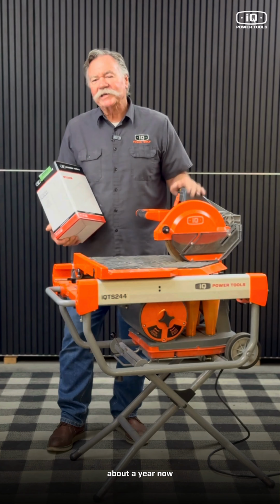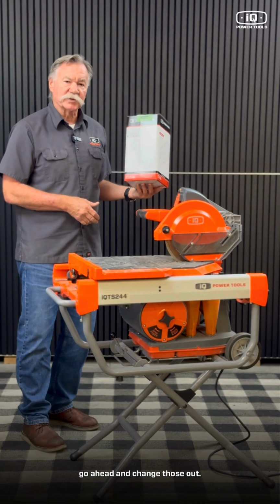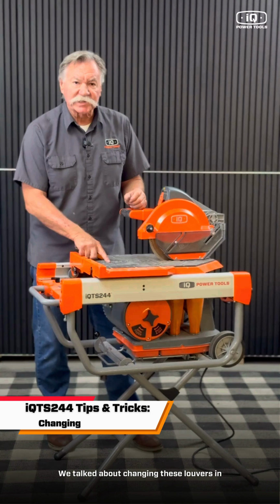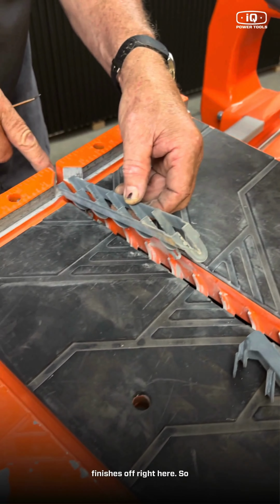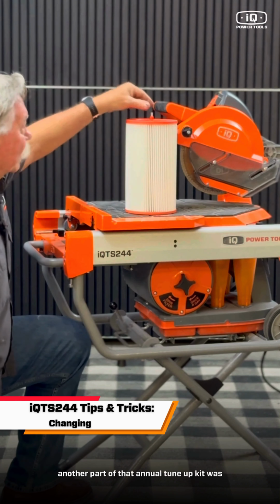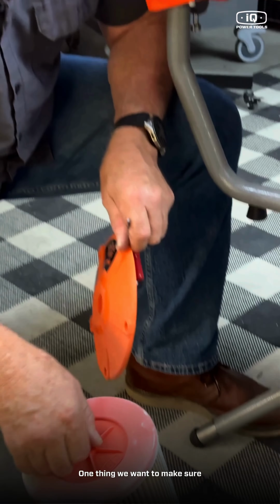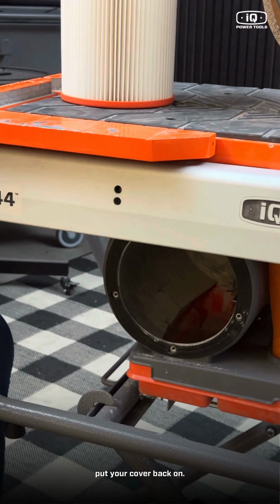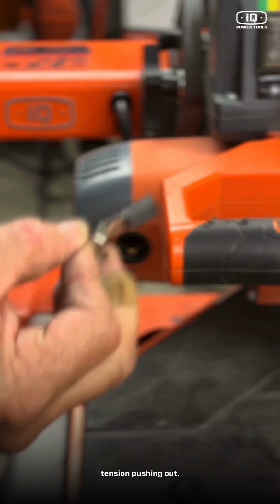iQTS244 Annual Tune Up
Welcome to the official iQ Power Tools YouTube channel! In this video, we provide a step-by-step guide on how to install the annual tune-up kit for your IQTS244 dry cut tile saw. Regular maintenance is crucial to ensure the longevity and optimal performance of your equipment, and our tune-up kit makes it easy.
0:00 Intro
1:05 What's In the Kit
1:34 Changing The Louvers
3:28 Changing The Filter
5:47 Changing The Saw Motor Brushes